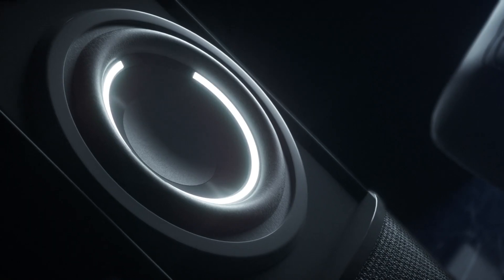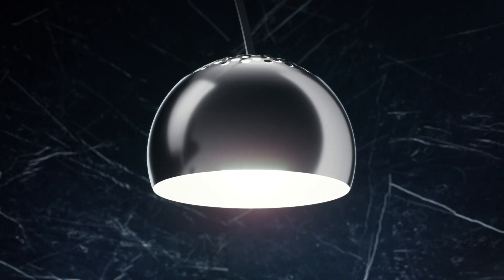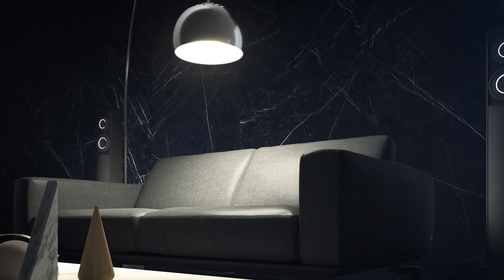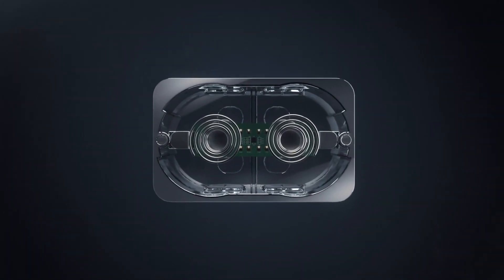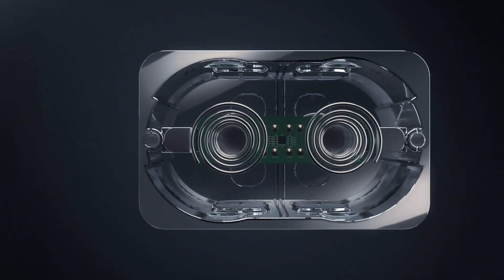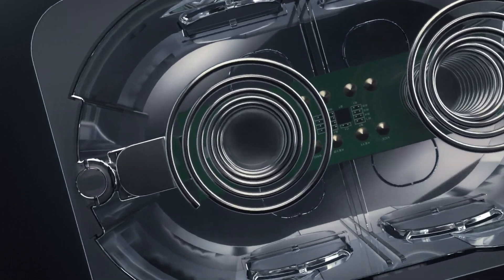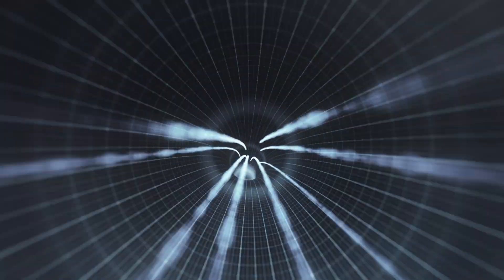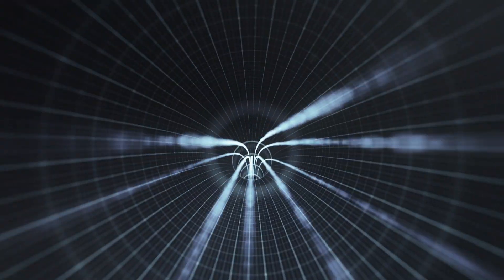Hypertouch - Iris Ceramica Group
Iris Ceramica Group presents Hypertouch, the innovative, concealed capacitive technology applied to ceramic surfaces that enhances design functions beyond imagination.

By lightly touching the Hypertouch ceramic surface an integrated system of home-automation sensors are activated to switch on and off lighting and audio-video devices, control doors and windows and set the room temperature.

Hypertouch enhances the design and continuity of surfaces, eliminating unsightly cover plates and external switches.

In this way ceramic surfaces can change the atmosphere and bring the environment to life.